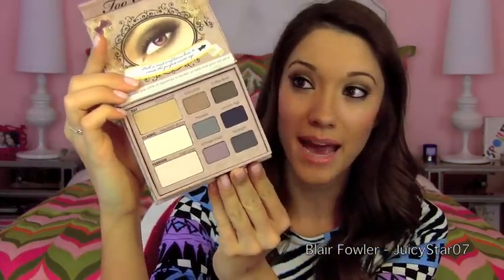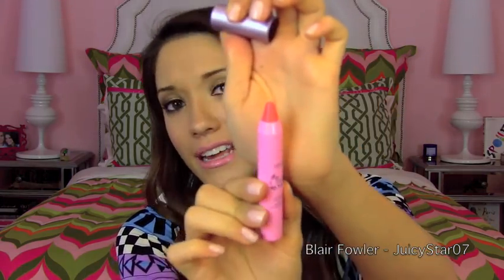Must-Have Summer Beauty Products HAUL + Skylark Lipgloss! | Blair Fowler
Our first-ever Skylark product!

Pre-Order my first novel "Beneath the Glitter" (hardcover is $10.98 now but if you wait until after September 4 it will be $17.99)

Blair Fowler
5850 W. 3rd Street